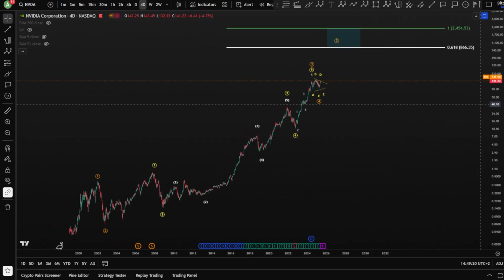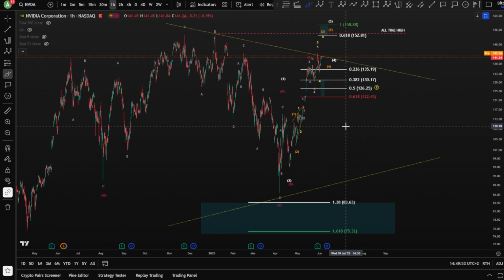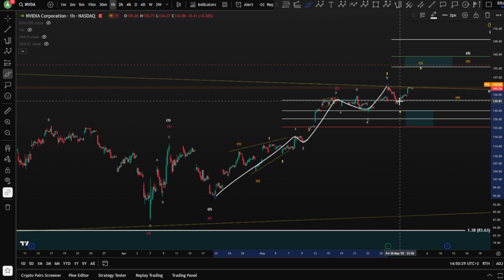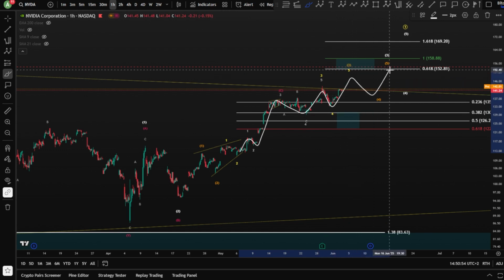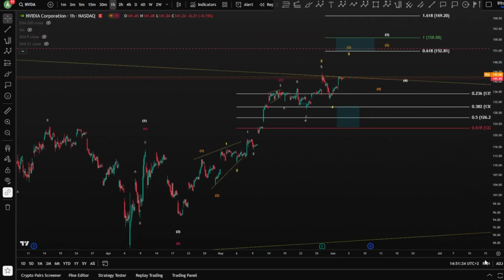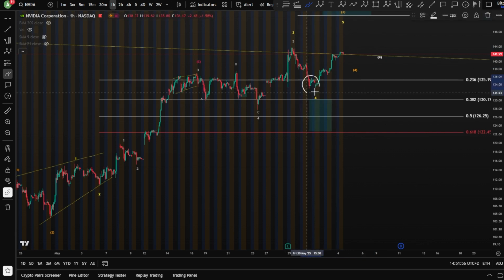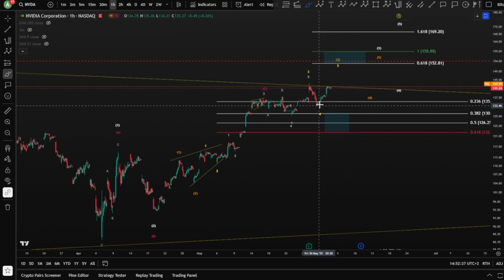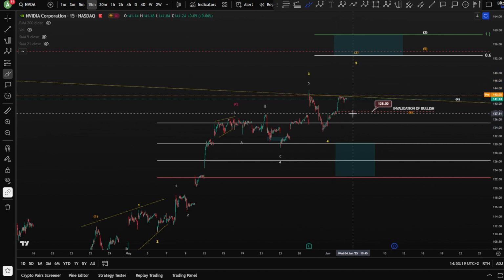NVIDIA (NVDA) BULLISH & BEARISH HIGHEST POSSIBILITIES, TARGETS & KEY LEVELS IN ELLIOTT WAVE ANALYSIS